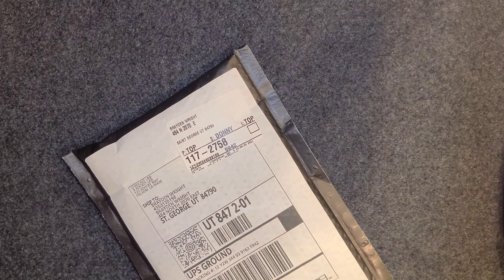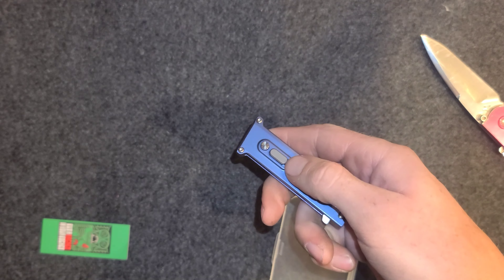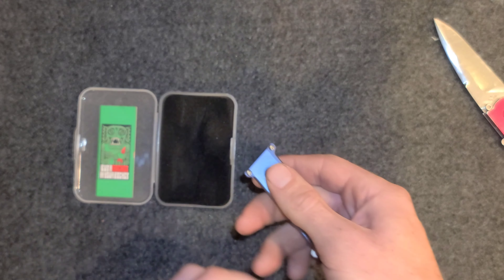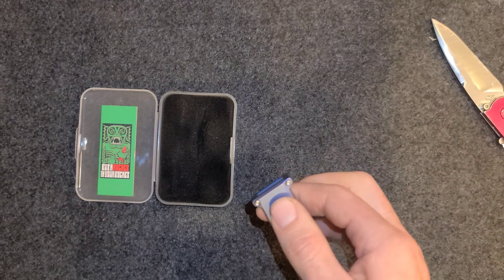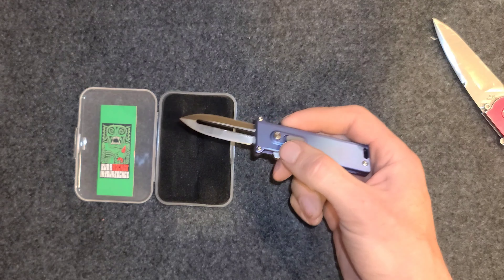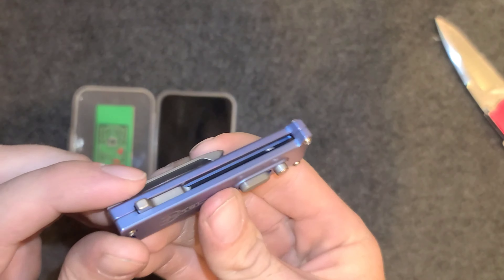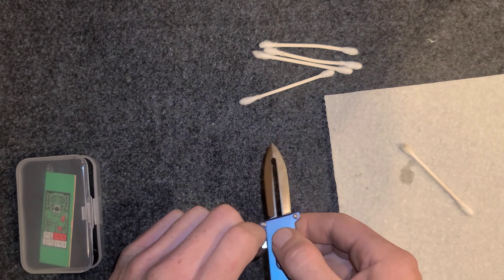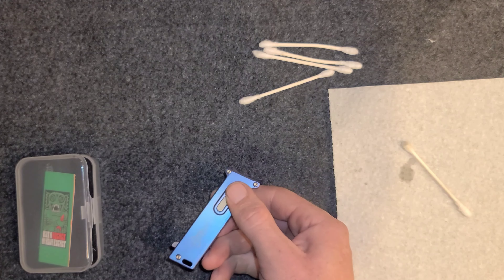Unboxing /First Impressions | Tallin | OTF! D Rocket Designs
Unboxing and first look at the D Rocket Designs, Tallin single action OTF Knife! (some high quality shit) this knife is a California legal auto btw. super exciting! hope you enjoy the video.